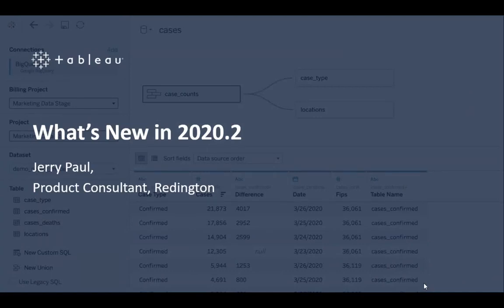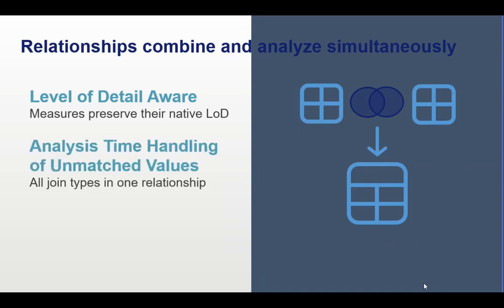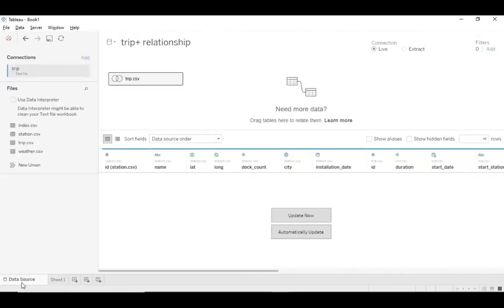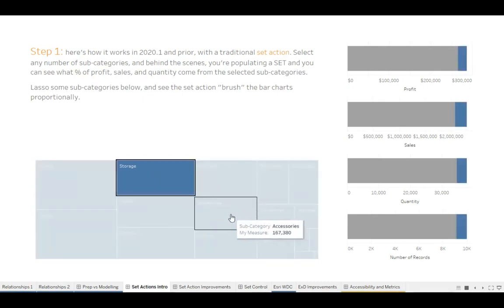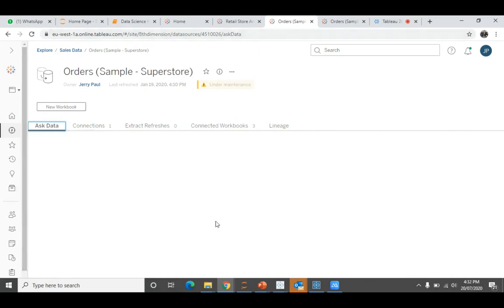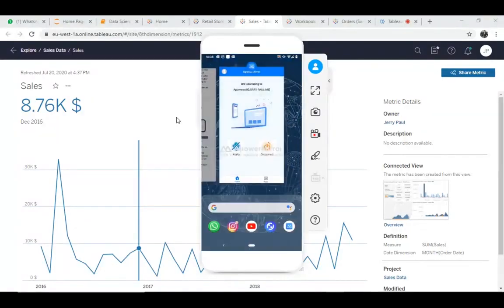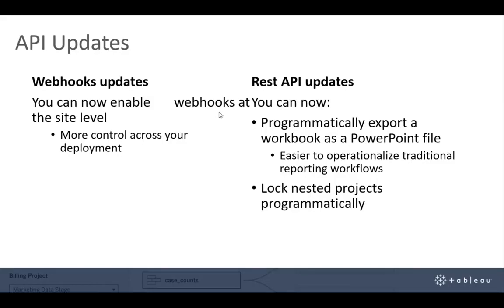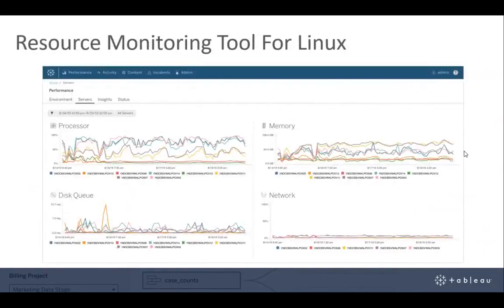Redington & Tableau Webinar - Tableau 2020.2 What’s new - 20th July 2020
Tableau 2020.2 - What’s new?